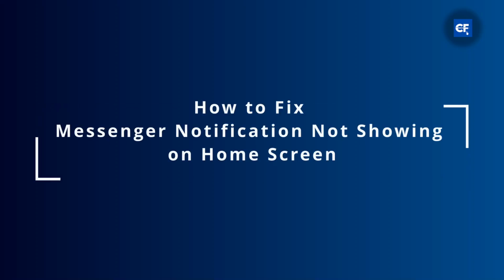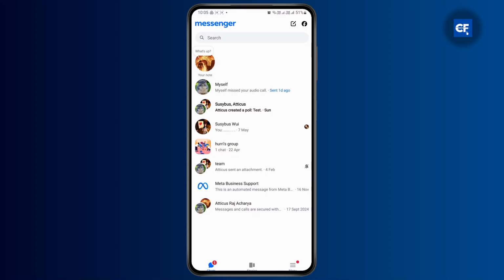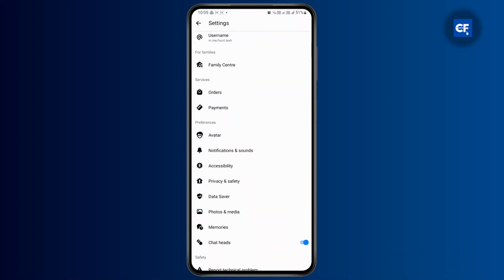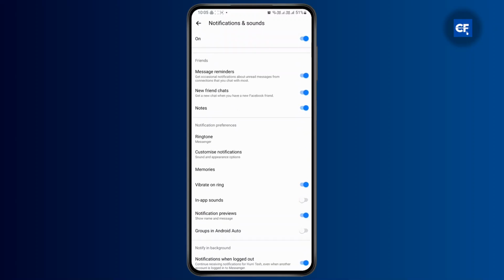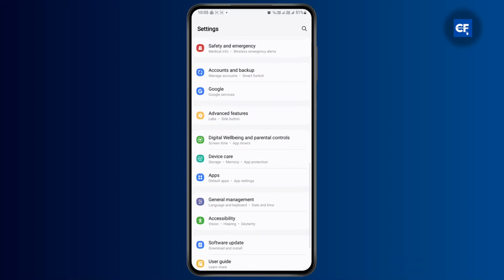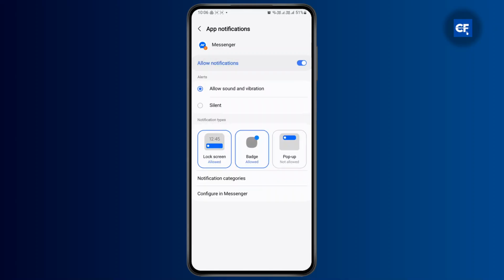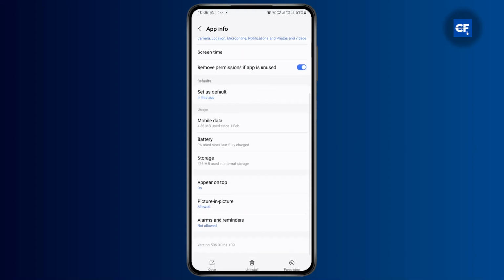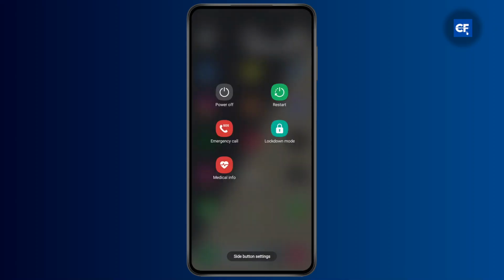How to Fix Messenger Notification Not Showing on Home Screen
Learn how to fix Messenger notification not showing on your home screen with this easy step-by-step tutorial. Whether you're struggling with Messenger notifications not appearing on your iPhone or Android device, this guide will help you solve the problem quickly!

In this video, you'll discover how to troubleshoot and fix Messenger notification issues, including why Messenger notifications are not showing on the home screen and how to get them back.

Timestamps:
0:00 Introduction
0:25 Step 1: Checking Notification Settings
0:55 Step 2: Adjusting App Permissions